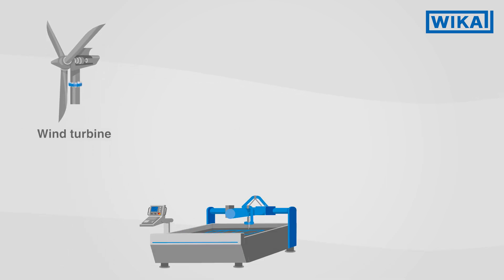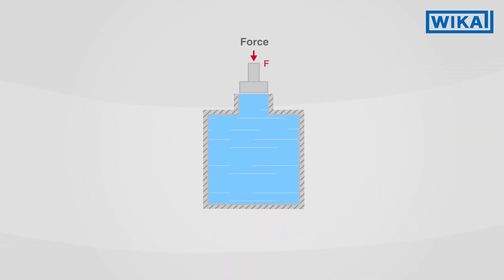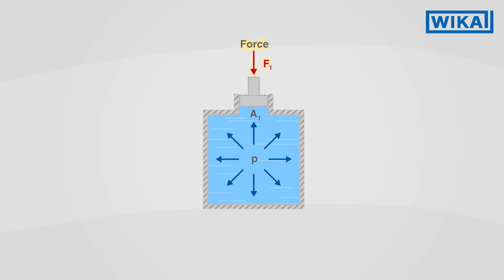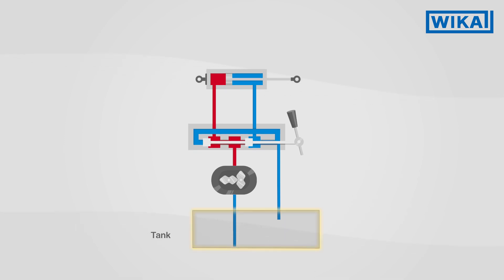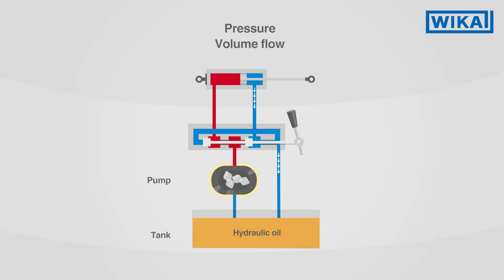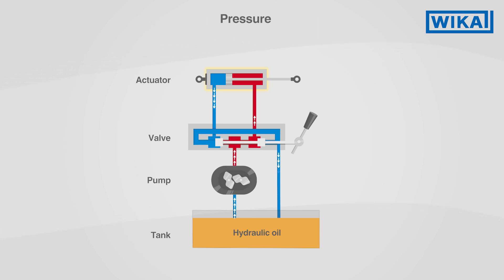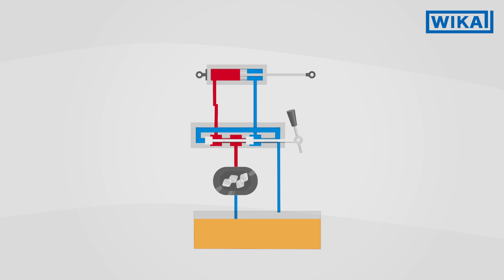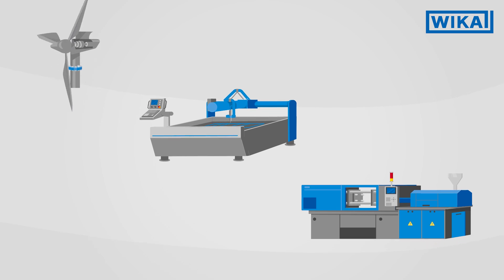How do hydraulics work? | Pascal’s law explained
In this short video, we break down the basics of hydraulic systems. Learn about the key components, how they work together, and the principles behind hydraulic power. Perfect for beginners and anyone curious about the mechanics of hydraulics. Watch now to get a clear and concise explanation!

0:00 Intro
0:12 What is hydraulics?
0:18 Pascal’s law explained
0:47 Pascal’s law applied to hydraulic systems
1:37 Hydraulic system’s additional components
1:57 WIKA’s range of instruments for hydraulic systems

Hydraulic systems use Pascal's law to transmit force through hydraulic oil, enabling efficient power transmission. Key components include pumps, valves, actuators, and additional elements like filters and sensors. These systems are widely used in various industries and applications, such as wind turbines, water jet cutting or plastic machinery, for their reliability and efficiency.

Do you want to know more about hydraulic systems? Read our blog articles